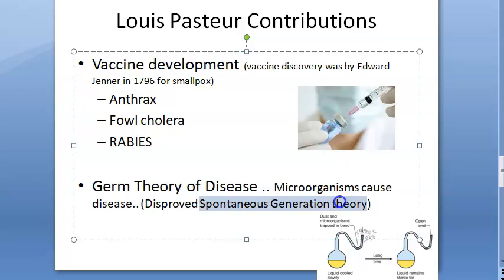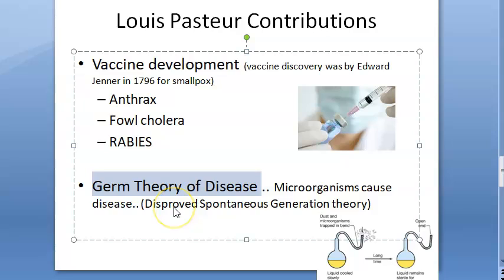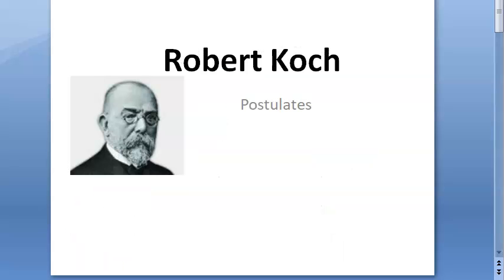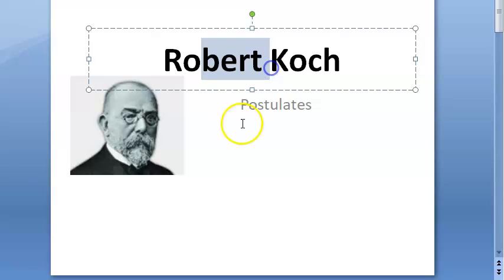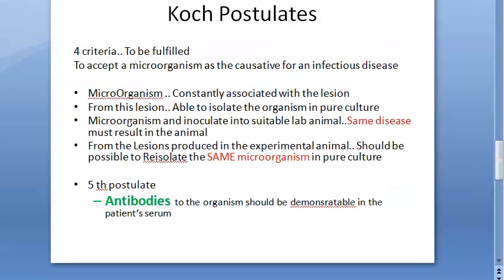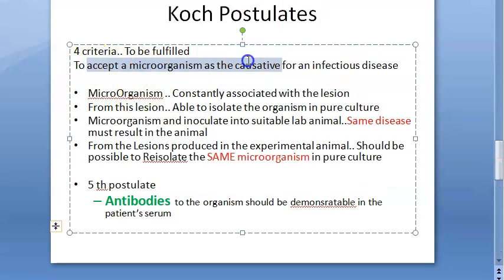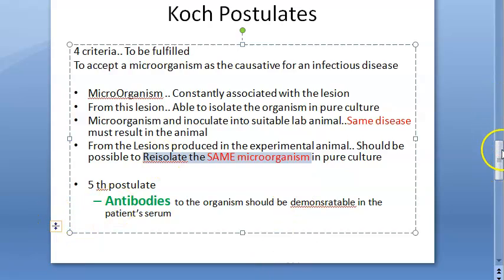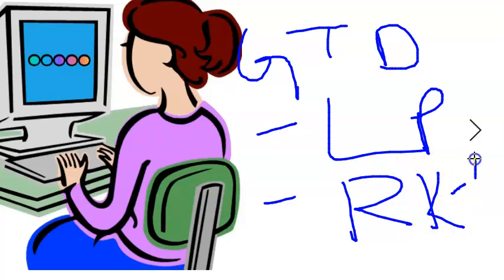PSM 037 Germ Theory of Disease Louis Pasteur Robert Koch Postulates Anthrax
Given by Louis Pasteur
Proven by Robert Koch
Epidemiological Triad